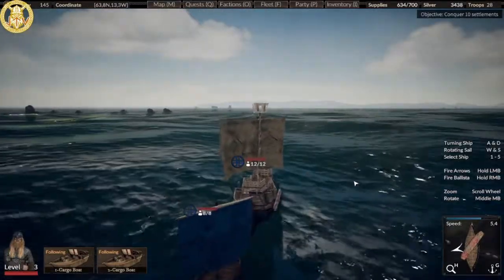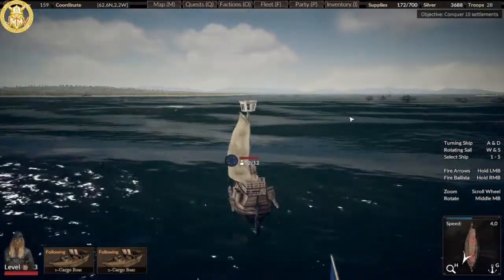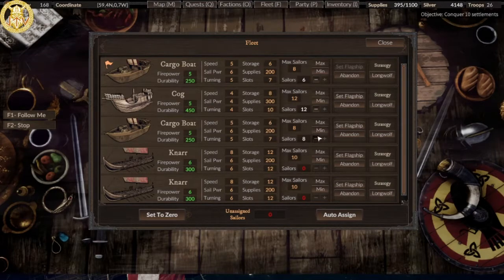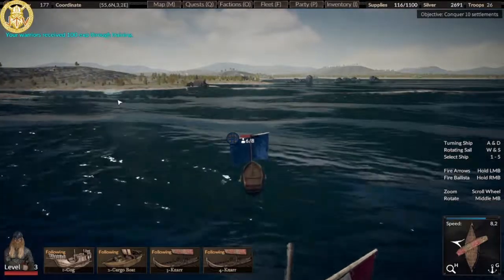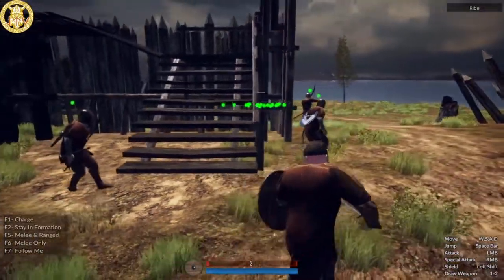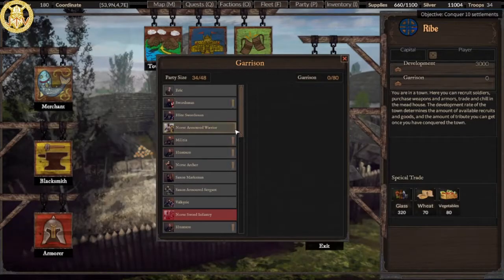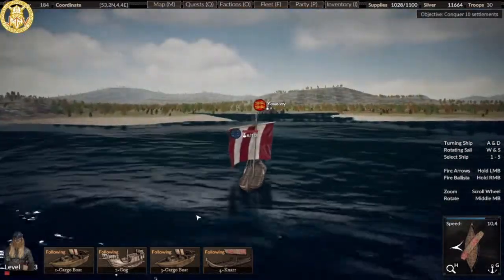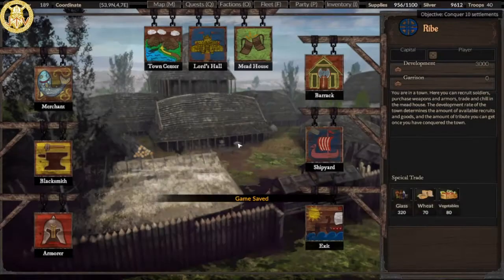Under Siege | The Viking Way Episode 07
First look at early access game The Viking Way – Today we increase the size of out fleet and defend out home town of Ribe.